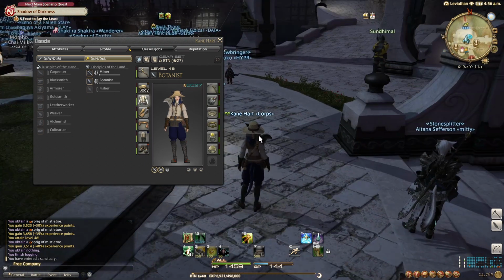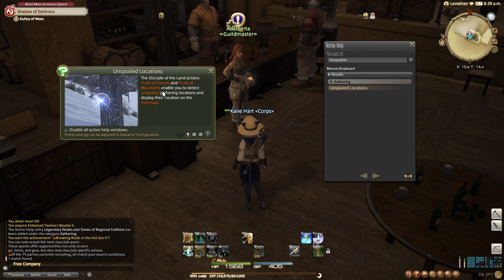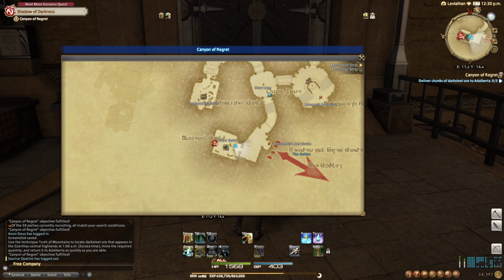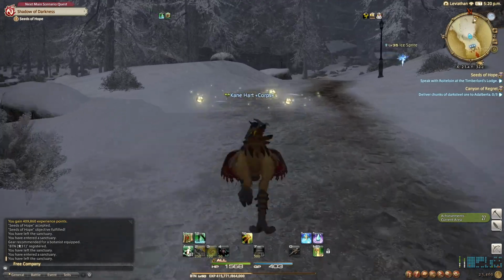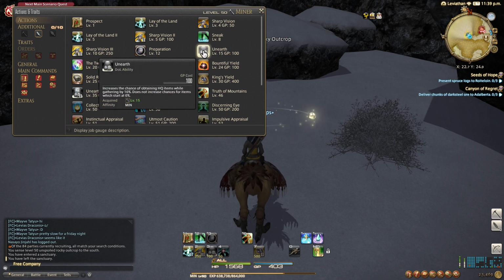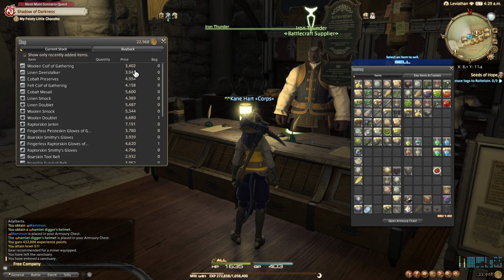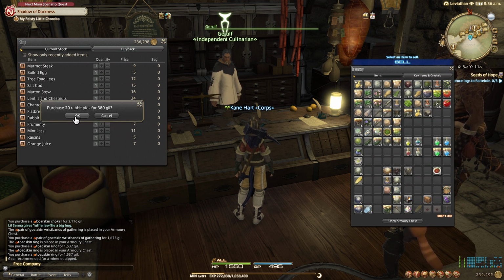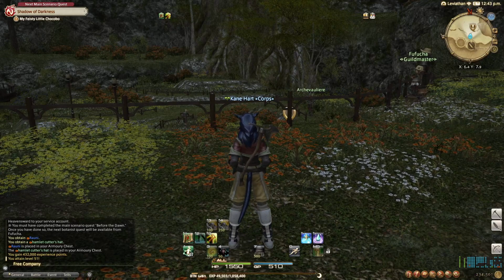FFXIV: ARR - #35 - Finished Botanist & Mining for A Realm Reborn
🎫 FF14 RAF Code: 2V8W6428
🎮 FF14 Character: Kane Hart
🎮 FF14 Server: Leviathan on Primal Data Center